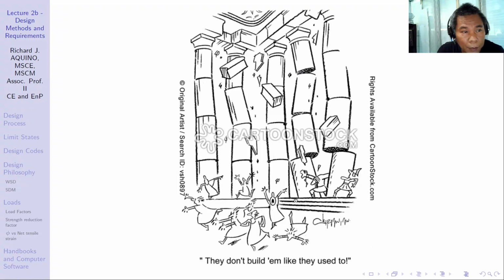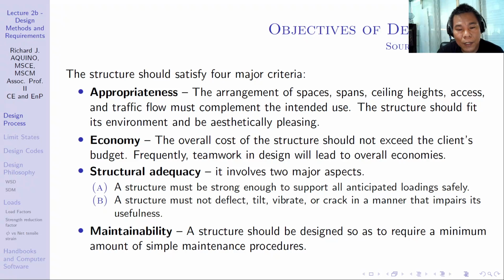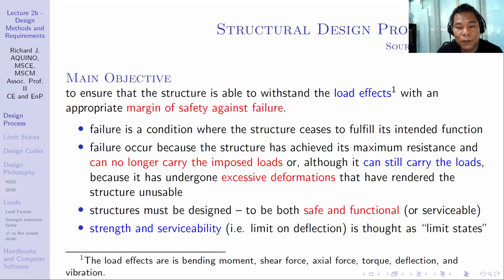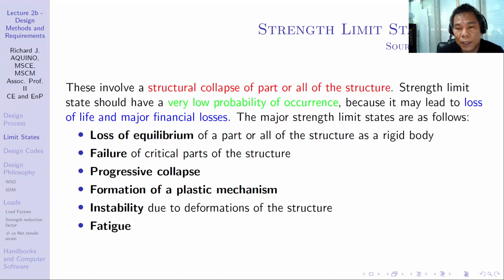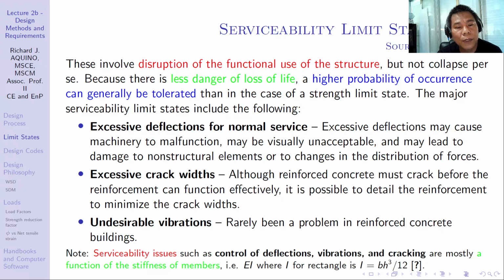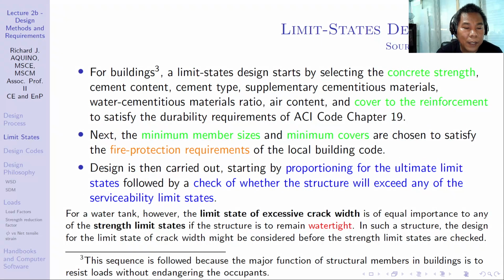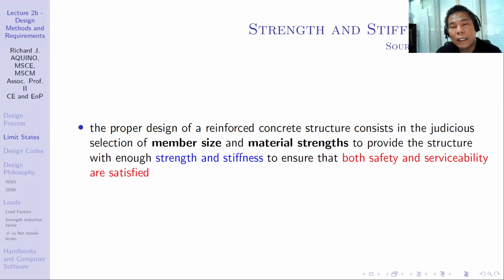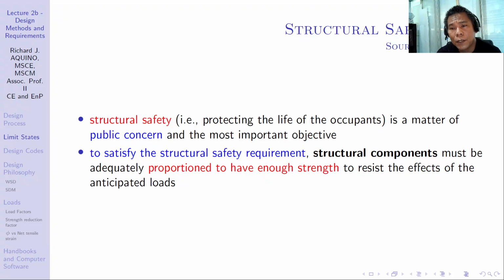Design Methods and Requirements - Part 1 of 6